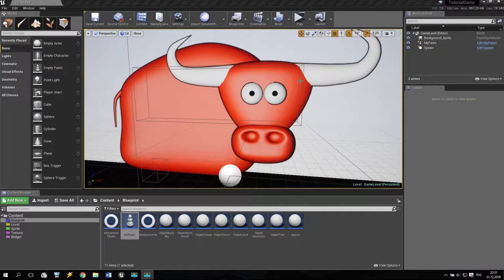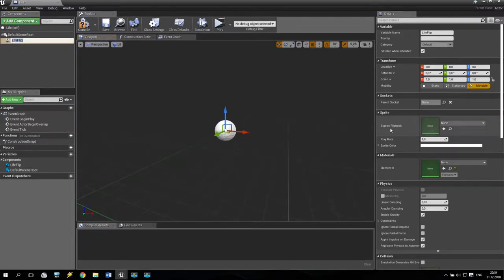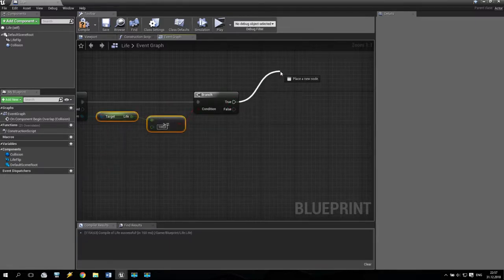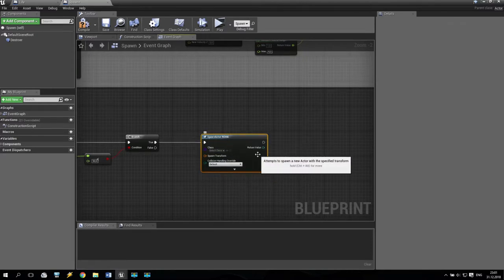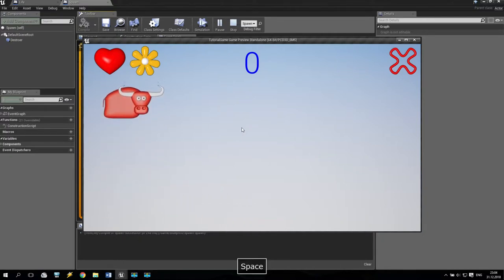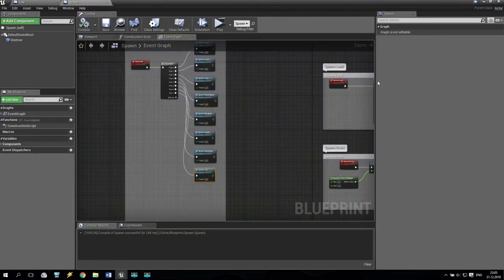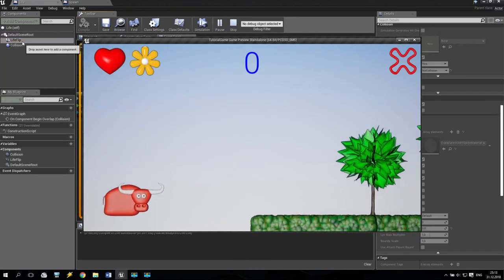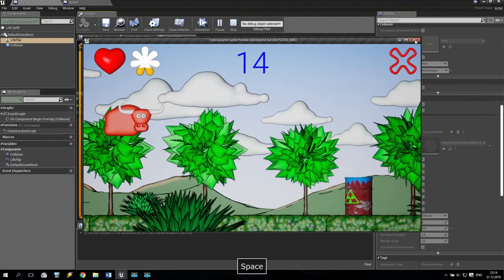UE4 2D Game Tutorial SV - Part 26/38